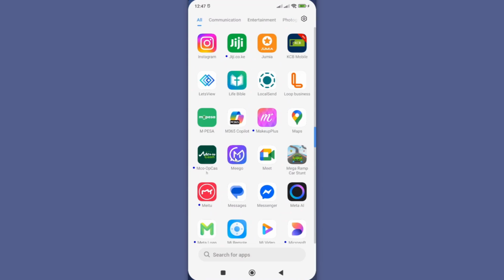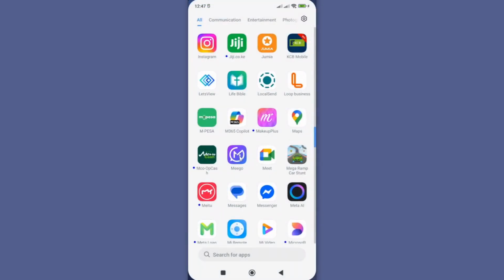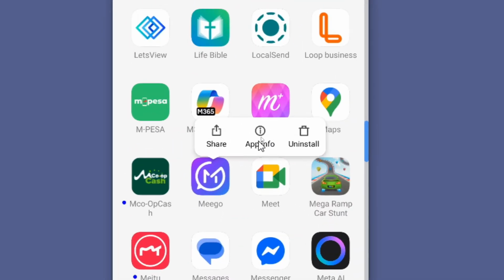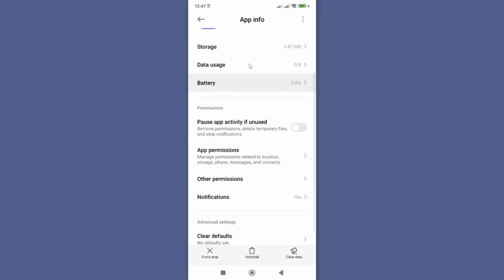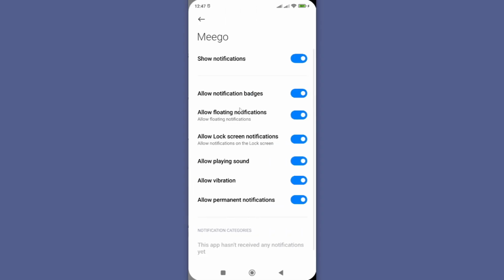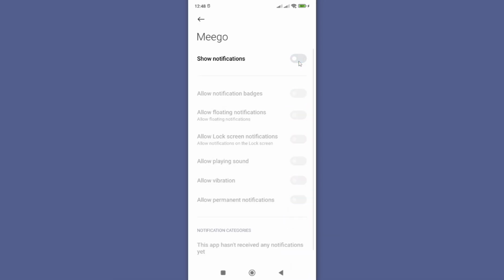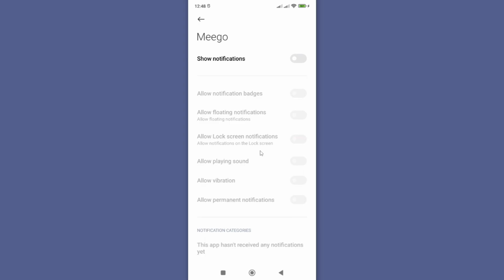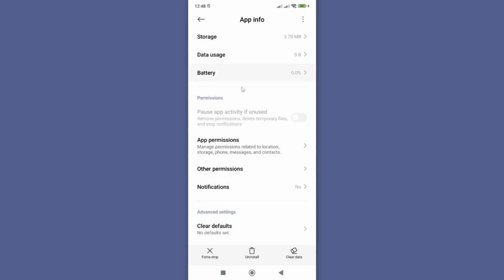How To Permanently Stop Meego App Notifications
In this video, you’ll learn how to permanently stop Meego app notifications on your smartphone. This easy, step-by-step tutorial shows you how to fully disable alerts and pop-ups so they no longer interrupt your phone usage.

🔕 What you’ll learn:

How to turn off Meego app notifications

How to permanently disable pop-up and sound alerts

How to manage notification settings on your device

Tips to prevent notifications from reappearing after updates

This guide is perfect if Meego notifications are distracting or appearing too frequently.